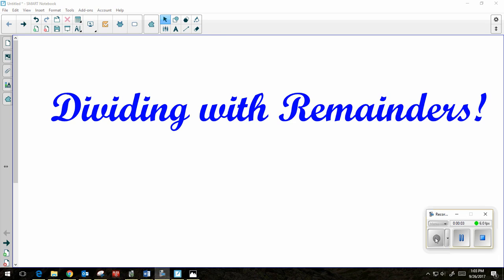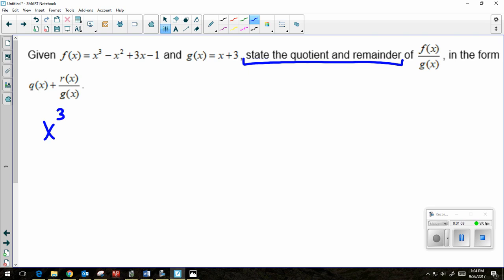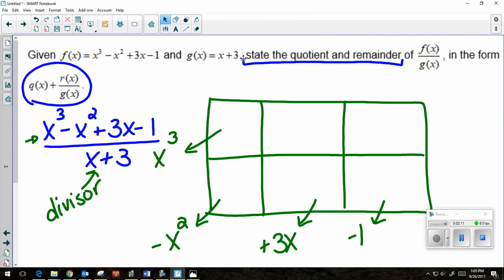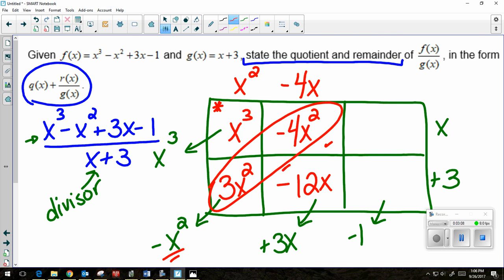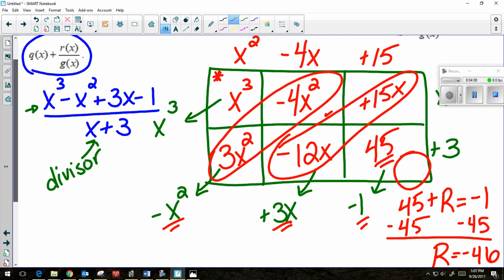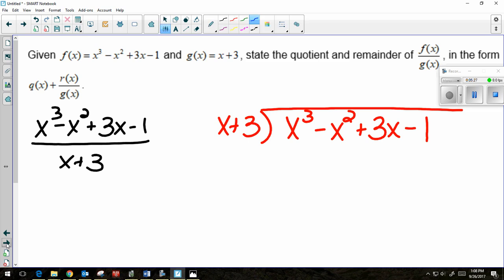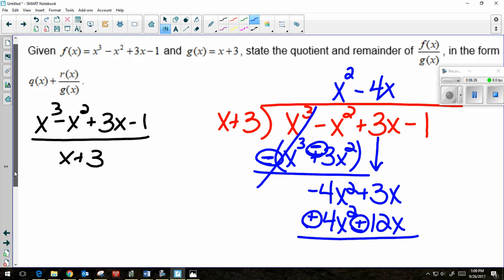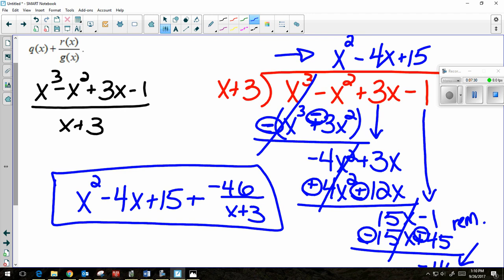Dividing with Remainders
This video shows you how to divide polynomials where there is a remainder. The same example is used with both the tabular method and long division.